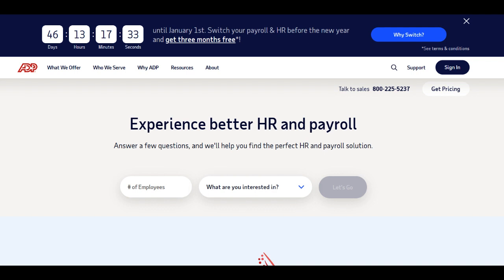🔥 ADP Run Review: Pros and Cons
ADP Run stands out as a comprehensive platform offering a seamless integration of payroll and HR management, tailored to meet the needs of businesses across various industries. Its user-friendly interface provides a convenient and efficient way to handle payroll processing, employee data management, tax filings, and compliance requirements, making it an appealing choice for companies aiming for operational efficiency.

One of the notable strengths of ADP Run is its intuitive design. The platform offers a straightforward interface that allows users to navigate through payroll and HR functions with ease. Its accessibility ensures that businesses, regardless of size or industry, can efficiently manage their payroll and employee-related tasks without the need for extensive training.

Moreover, ADP Run's automation capabilities are highly beneficial. By automating payroll-related tasks such as tax calculations, deductions, and compliance management, the platform significantly reduces errors, ensures accuracy, and saves valuable time for businesses, enabling them to focus on core operations.

Additionally, ADP Run caters to scalability, accommodating the growth trajectories of small to mid-sized businesses. The platform readily adapts to changes in workforce size or organizational structures, making it a flexible solution for companies experiencing fluctuations in their HR and payroll needs.

However, ADP Run faces certain limitations. Some users have reported occasional technical glitches or complexities in using specific features within the platform. These challenges might require additional support or guidance, impacting the overall user experience, particularly for new or less tech-savvy users.

Furthermore, the responsiveness of ADP's customer support has been a concern for some ADP Run users. Instances of longer response times or difficulties in obtaining timely assistance when encountering issues have affected user satisfaction and the resolution of concerns.

In conclusion, ADP Run presents a user-friendly and integrated solution for managing HR and payroll tasks efficiently. Its ease of use, automation features, and scalability make it an attractive choice for businesses seeking streamlined administrative processes. However, addressing technical challenges and improving customer support responsiveness would further enhance its value and ensure a more seamless experience for users leveraging ADP Run's functionalities.